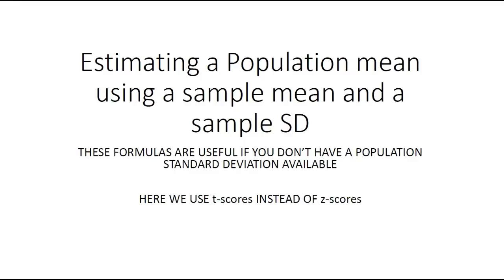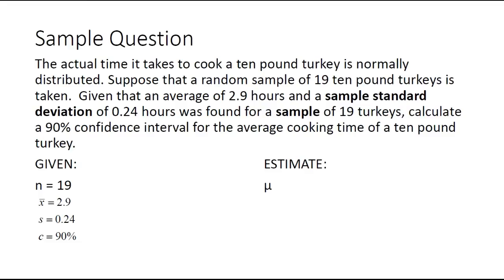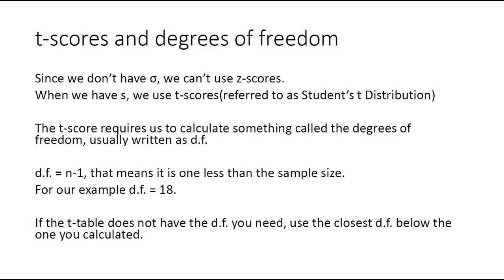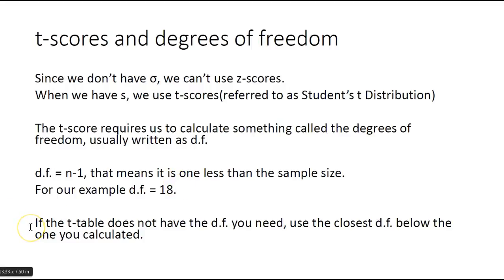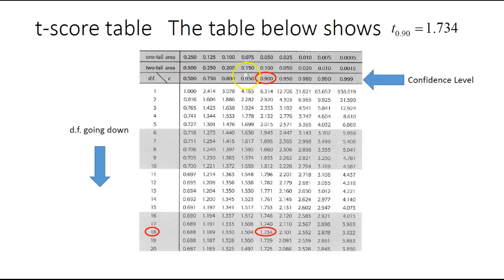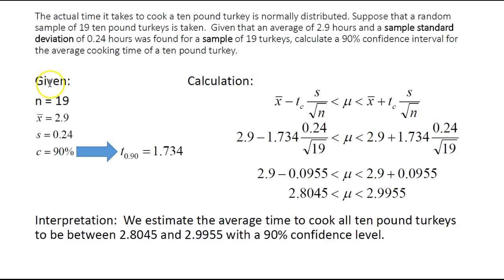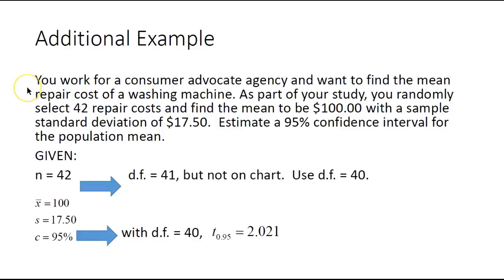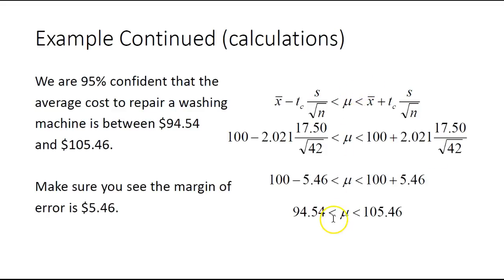Estimation with Sample Standard Deviation